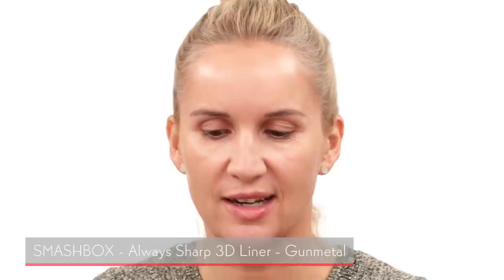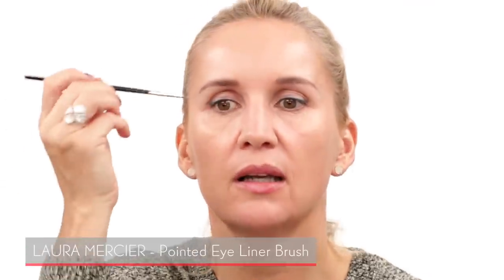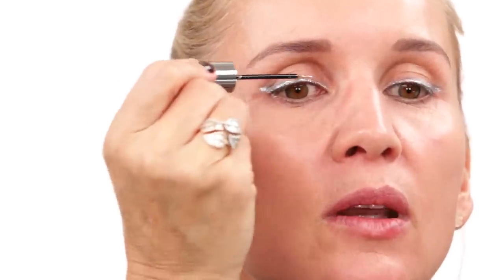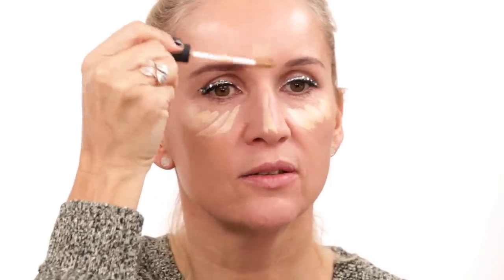Silver Eyeliner | Easy Party Makeup With Rhinestones by Monika Blunder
A great makeup look to wear for a New Year's Eve party or any night you want to add a little sparkle!

Don't forget to LIKE my videos and PLEASE help to spread the word and email all of your friends about them and SUBSCRIBE to my channel MONIKABLUNDER to always be the first to get notified when I release a new video

Also check my Instagram MONIKABLUNDERMAKEUP out where you can see fun daily picture posts of my work, some of my beautiful celebrity clients, pics of my daily life and lovely family

Sign up to my Twitter account MONIKABLUNDER to get the latest news of my work fast and easy

 Thank you very much for all you love and support.

Yours,
Monika

The nail polish I’m wearing is OPI Black Cherry Chutney

Chanel Perfection Lumiere Velvet– B30
Smashbox Always Sharp 3D Liner – Gunmetal
NARS Eye Paint – Interstellar
Urban Decay Heavy Metal Glitter Eyeliner – Midnight Cowboy
Ardel Lashes – 110
theBalm What’s Your Type Mascara
Swarovski Rhinestones
NARS Radiant Creamy Concealer – Custard
Dolce & Gabbana Perfect Finish Powder Foundation – Soft 90
Bobbi Brown Bronzing Powder – Golden Light
Edward Bess Blush Extraordinaire – Secret Affair
Dolce & Gabbana Sophia Loren – No. 1 Lipstick: similar color